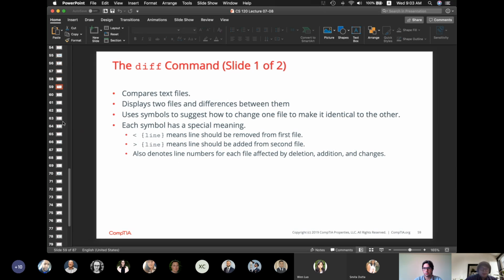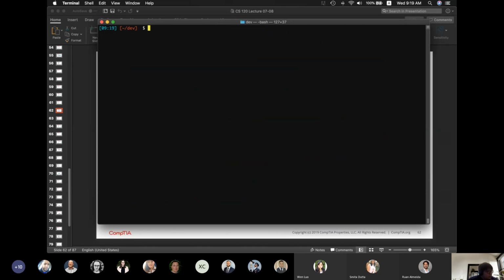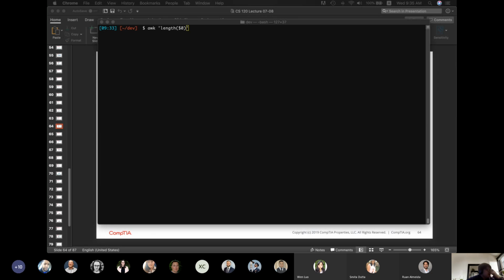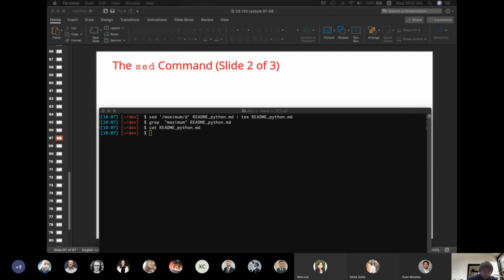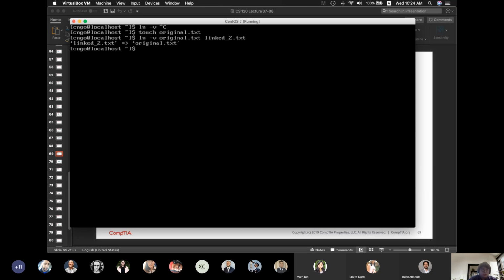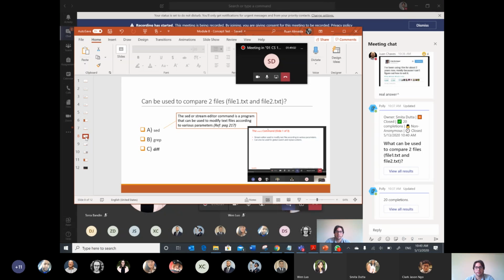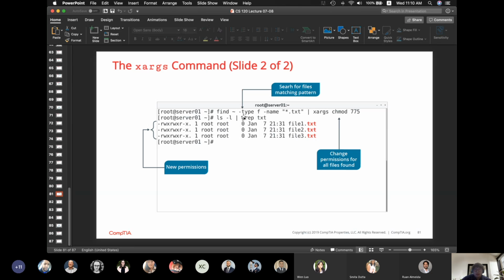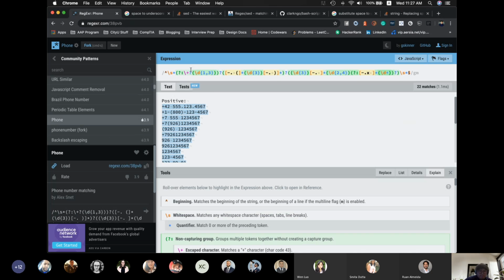CS 120 Module 8 Managing Files and Directories